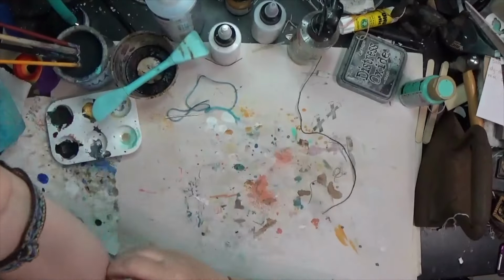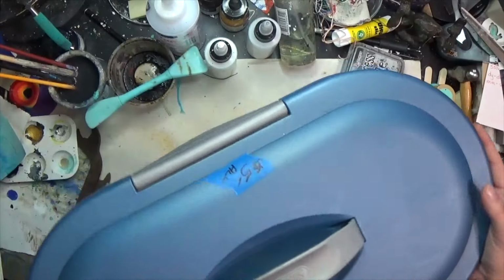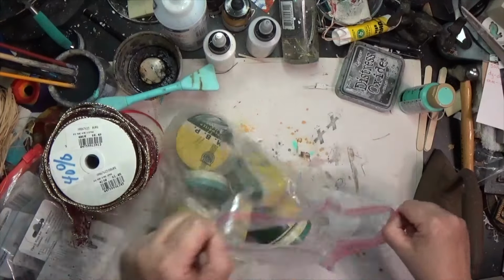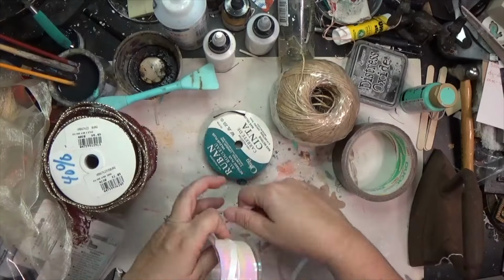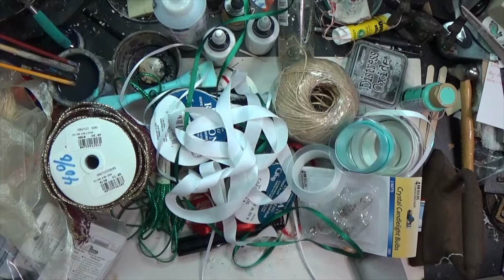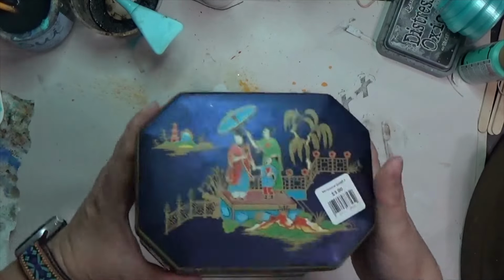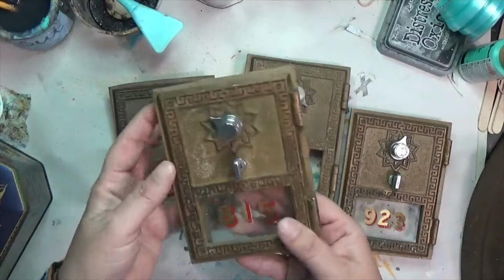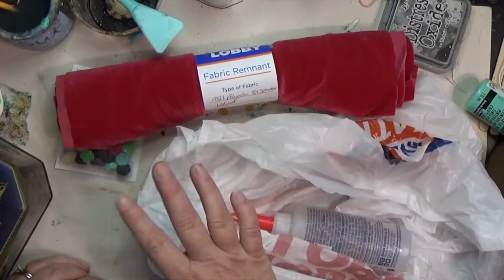Thrifty Thursday Haul Video | Thrift Stores, Junk Shops, Clearance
I had a day of thrifting which my soul needed. I picked up a handful of interesting bits and am sharing them with you in this video.